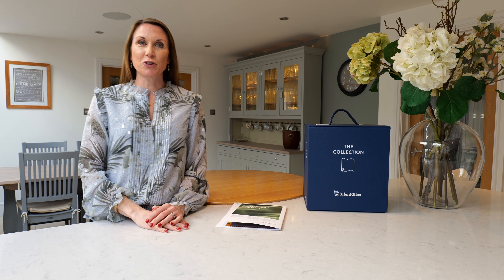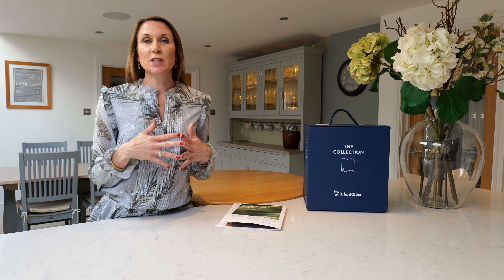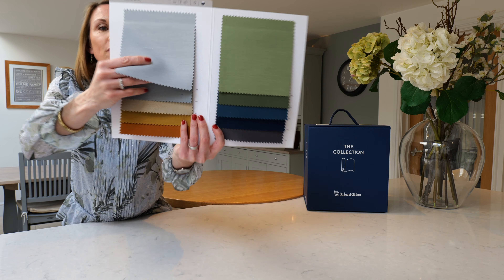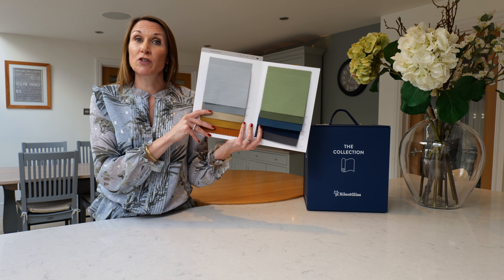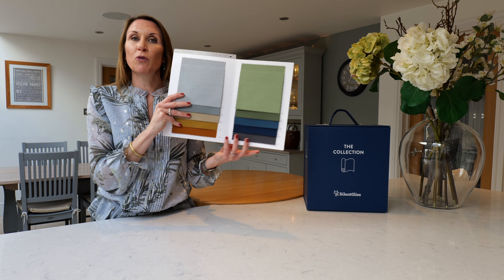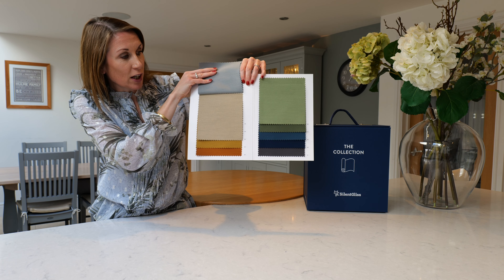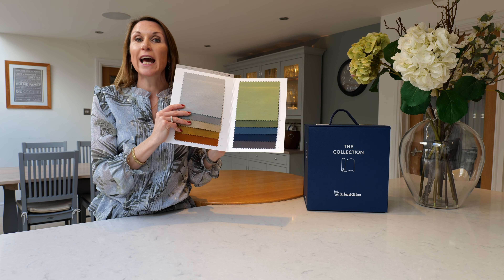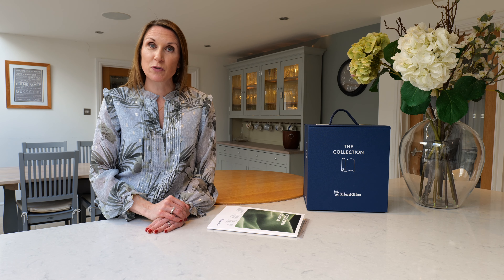Silent Gliss Colorama Dimout Fabric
The Colorama Dimout fabric features a colour matched reverse for a uniform appearance inside and out.  It also has proven acoustic properties, helping to absorb sound which can be advantageous in large open plan living spaces.  It is a wide width fabric and is available up to 315cm wide in a range of contemporary colours, complementing modern interior design colour schemes and styles.

We would always recommend a sample is ordered prior to purchase as colours can vary on screens.  Please see the Fabric Swatches tab on the fabric page to order any samples.  All Silent Gliss fabrics are dyed before being woven which provides increased colour fastness and reduced colour fading.

Silent Gliss’s Colorama Dimout fabric is suitable for use on:
- Curtains (wave curtains and the Swiss pleat curtain heading style)
- Roman Blinds
- Panel Glide Systems
- Wintergarden Systems such as lantern windows

Curtain Application:
Colorama Dimout lends itself beautifully to the wave curtain heading style.  Due to it being a wide width fabric if your curtain drop is less than the maximum fabric width we can make up your wave curtains without any joins for a seamless, polished finish. Click here for more information on the wave curtain style

We can also make up your curtains in the Swiss pleat heading style.  This delivers a soft, airy look and is less uniform than the wave curtain heading style.  You may wish to consider the Swiss pleat heading style if you prefer a more relaxed look or if space is limited (front to back) and there isn’t space for the depth of the folds on the wave curtains.  The Swiss pleat is also ideal if you are layering a voile curtain with a thicker fabric to sit in front of the voile.  The Swiss pleat is a simple, neat heading that sits nicely behind a wave curtain.  Find out more about the Swiss Pleat heading

Silent Gliss’s Colorama Family:
Silent Gliss’s Colorama 1 and Colorama 2 remain best sellers in the Silent Gliss fabric collection.  They have a uniform and stable weave which ensures high performance across a number of applications including curtains and blinds.  Silent Gliss have introduced multicolour Colorama 1 and Colorama 2 fabrics to complement the core fabric ranges and extend the fabric choice.  The multicoloured yarn adds depth and dimension to the visual appearance of the fabric and is a popular choice for wave curtains.

Colorama Eco are sustainable fabrics woven from exclusive Colorama Trevira CS eco yarn.  The fabric is made from 100% recycled pre-consumer polyester.

With the increase in large open plan living spaces, that typically feature a lot of hard surfaces such as stone or wooden floors and kitchen units, demand for fabrics which offer superior acoustic properties are gaining popularity.  We are also seeing ceilings getting higher and an increase in large expanses of glass which all help to bounce sound around a room.  Colorama Acoustic and Colorama Multicolour Acoustic are superb fabrics that offer superior acoustic performance and help to absorb sound.

Colorama Bioactive is made from Colorama Trevira CS Bioactive with inherent silver ions to deliver antibacterial properties.  These are ideally suited to healthcare environments. For more information on the full Silent Gliss fabric range, please see our blog post